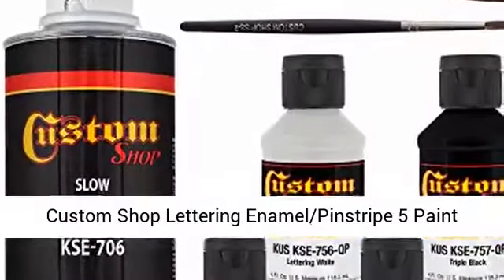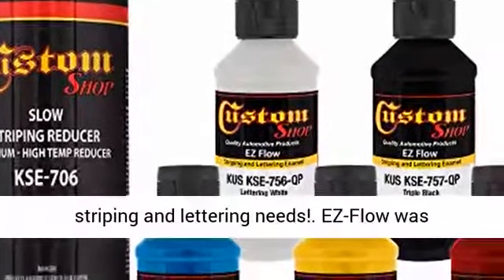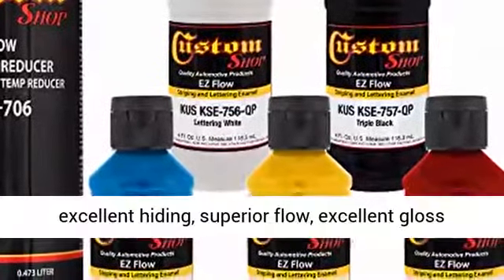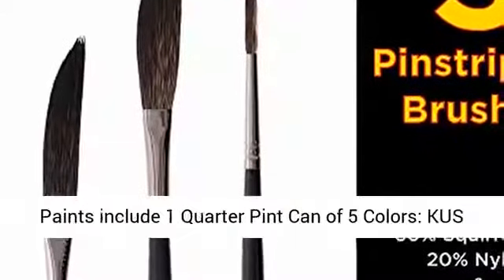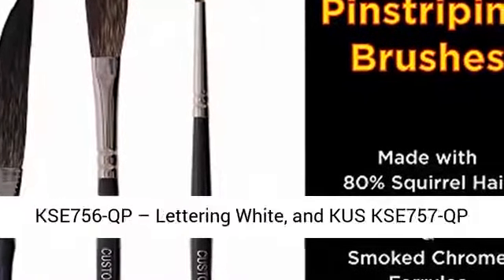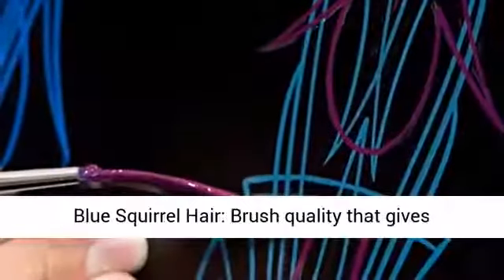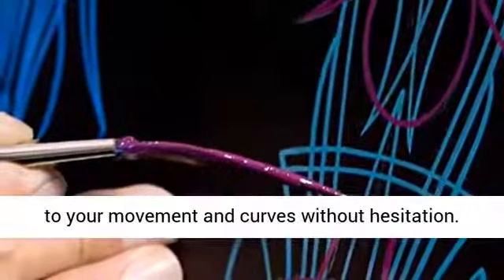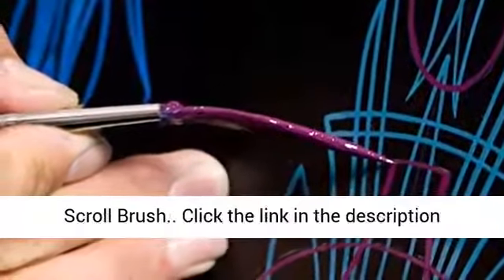new Custom Shop Lettering Enamel Pinstripe 5 Paint Colors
amazon,
amazon finds,
amazon prime,
amazon fba,
amazon flex,
amazon rainforest,
amazon house,
amazon jungle,
amazon stock,
amazon ascension,
amazon alexa,
amazon astro,
amazon amazon,
amazon business,
amazon bundles,
amazon bedrock,
amazon course,
amazon commercial,
amazon couch,
amazon dropshipping,
amazon driver,
amazon documentary,
d amazing,
amazon echo,
amazon earnings,
e amazonas,
amazon family,
amazon fba for beginners,
amazon forest,
fba amazon,
forest amazon,
amazon gadgets,
amazon gaan,
amazon guitar,
amazon gadgets 2024,
amazon go,
amazon gan,
get amazon prime free,
game amazon,
amazon haul,
amazon interview,
amazon influencer program,
amazon influencer,
amazon items,
amazon iphone,